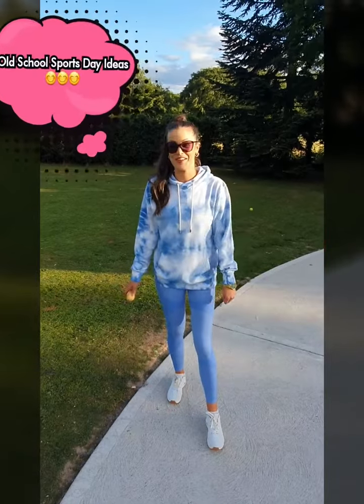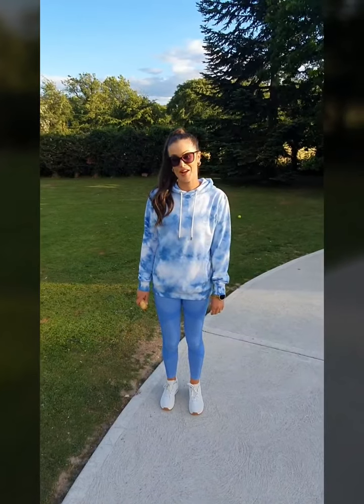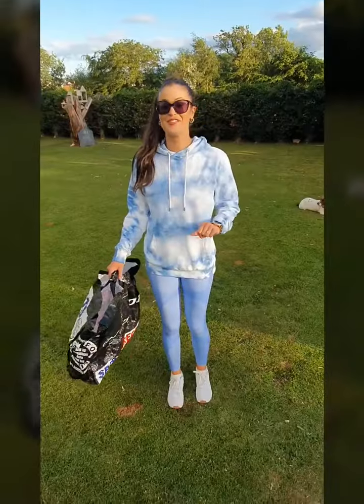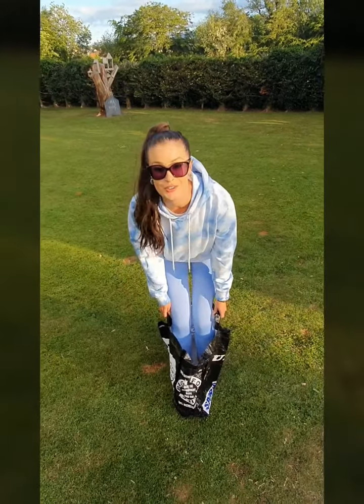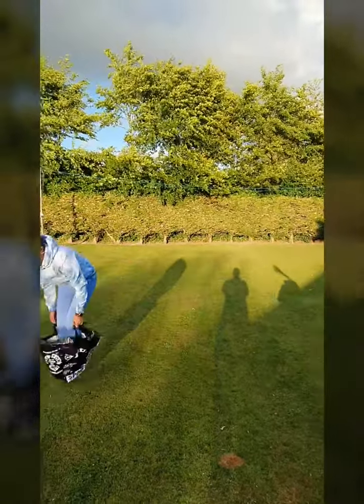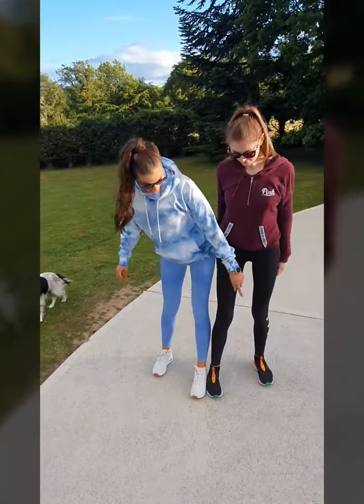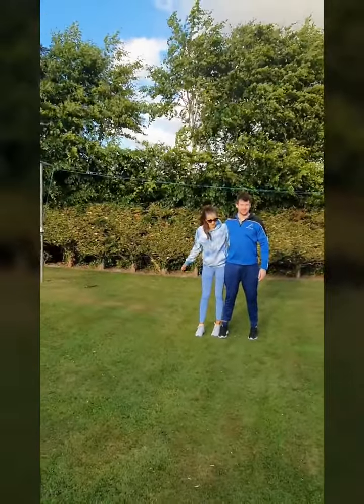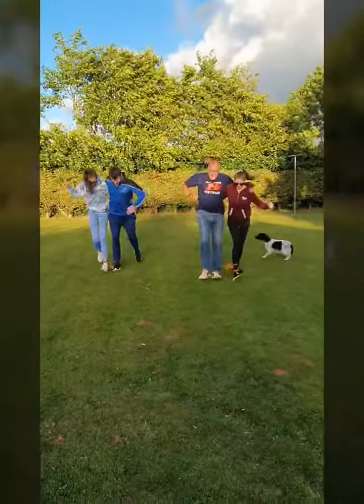At Home Sports Day Ideas!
Happy Active Week everyone! Here are some simple ideas for setting up an at home sports day. These are only a few easy peasy ones to get you started- there are SO many more you could try out like setting up your own obstacle course, kicking balls at a target, jumping on the trampoline and SO many more ideas which are on the Caherline NS Facebook page this week! Have a great week 😊🏅⚽️🏑🏸